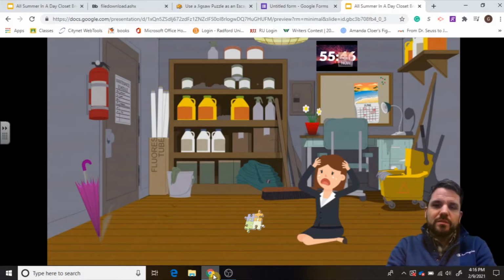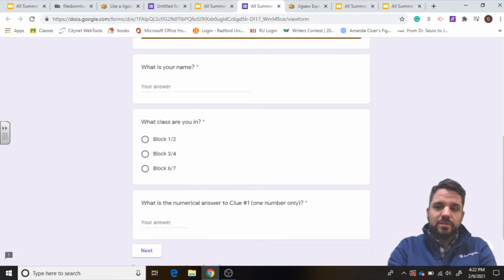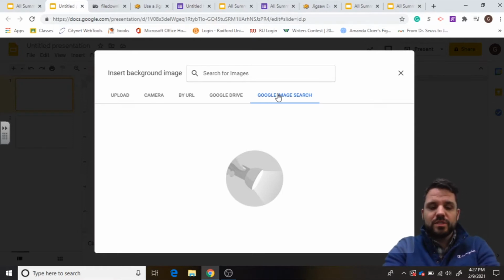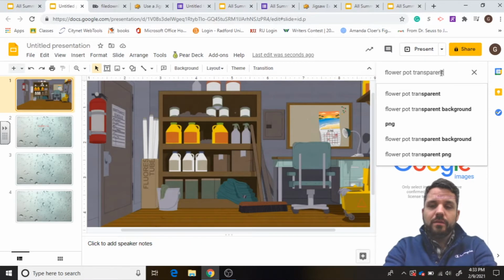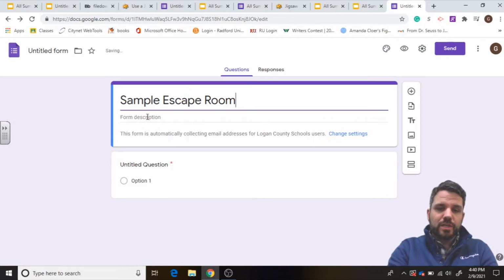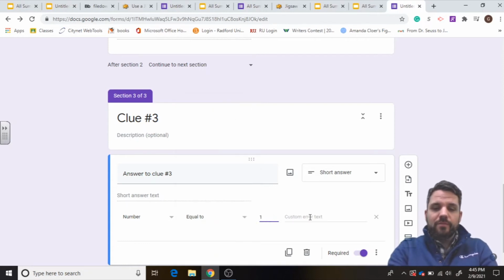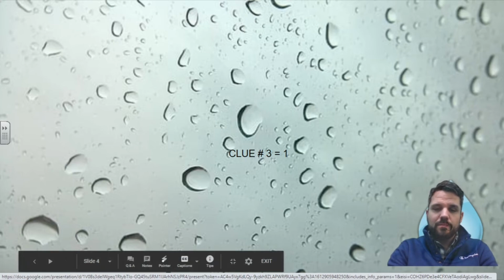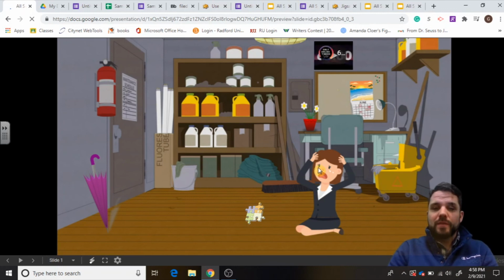Create Virtual Escape Rooms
I show you how to create a digital escape room using a combination of Google Slides, Google Forms, and Google Sheets.

Here is the link to my FREE All Summer in a Day Closet Escape from Teachers Pay Teachers

If there are bugs, just let me know so I can fix them or give you permission.

New tutorial coming soon (April of 2022).